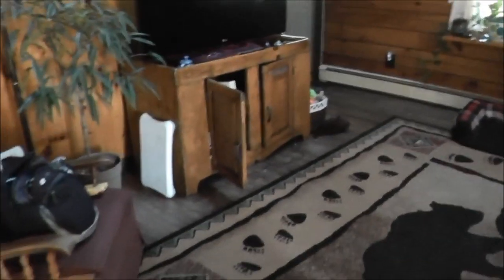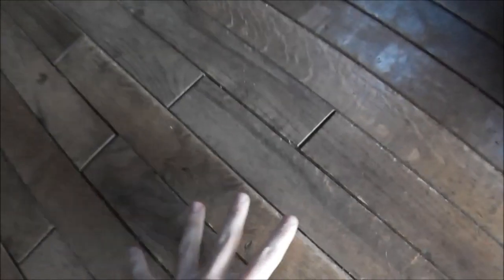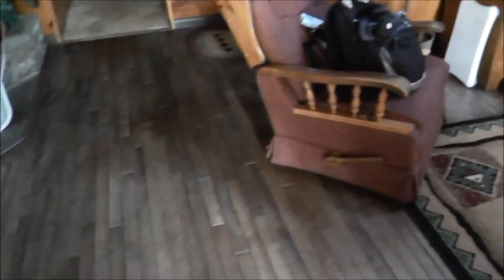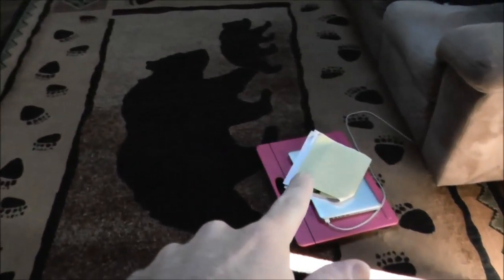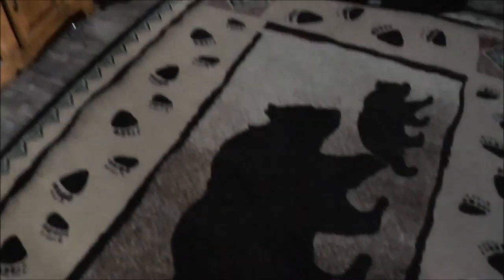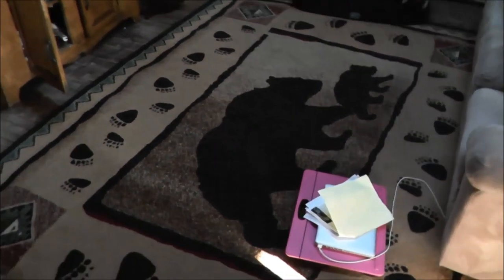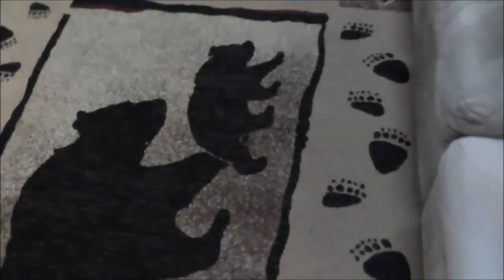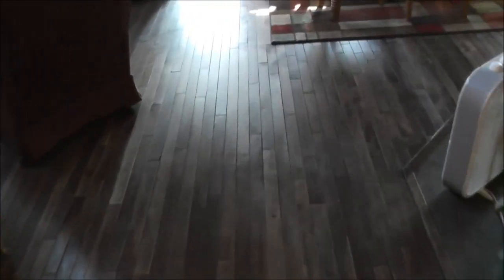Getting New Carpet: The Before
Documenting our next home improvement-getting new carpet.  In this video, I show you our current carpet while giving a mini house tour and attempt to move all the furniture from our bedroom and loft-Not an easy task!